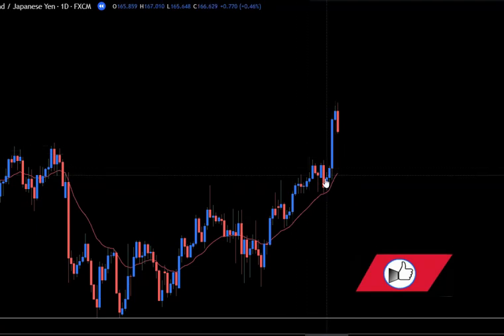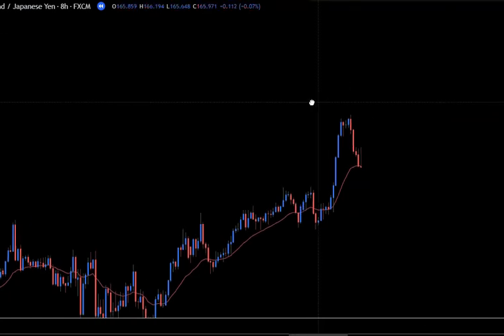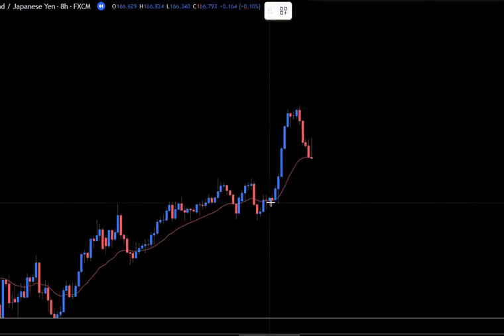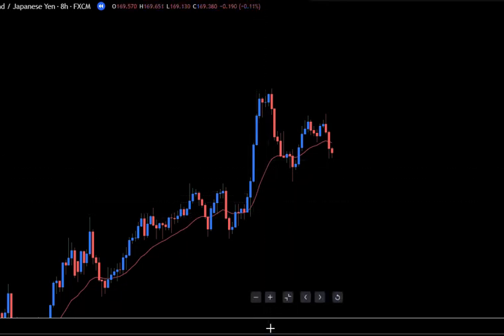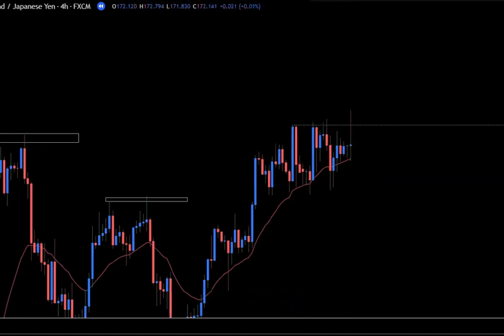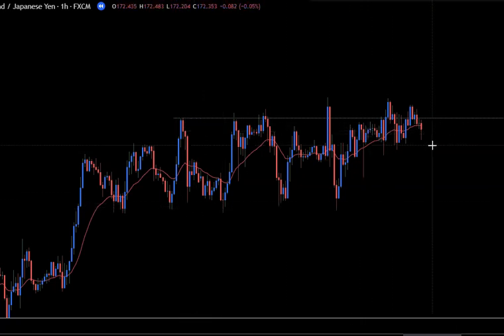BreakOut Trades -Find an Early Entry Pattern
If you could Buy/Sell at an Early Point your Risk Reward will be better.
How to find an Entry where not many people have seen it yet_
● I have a few Lessons on Breakouts
Pls watch my Playlist "Breakout Trades" to learn more.